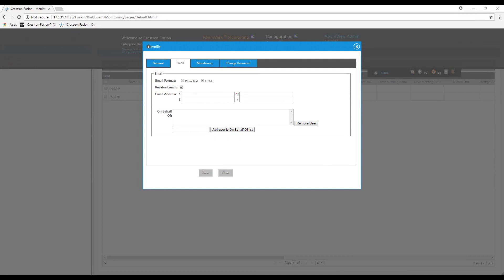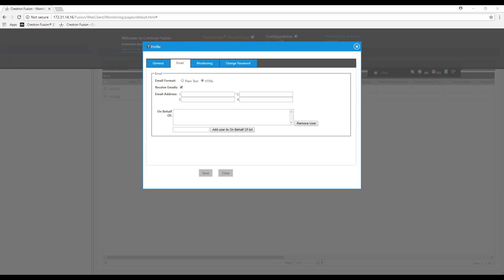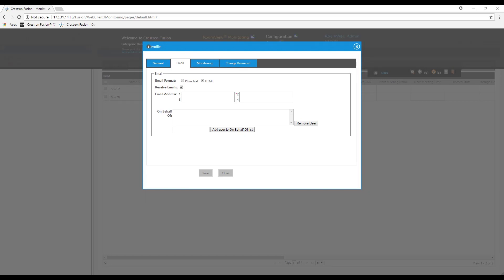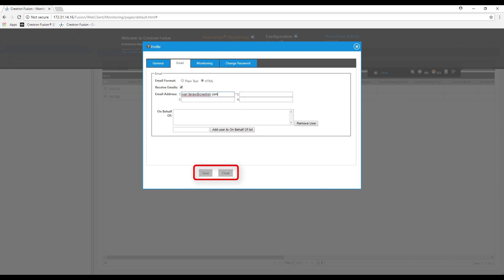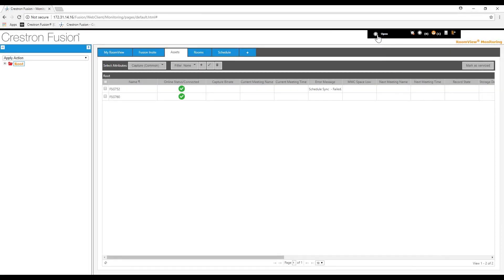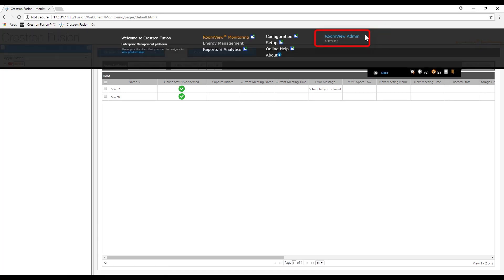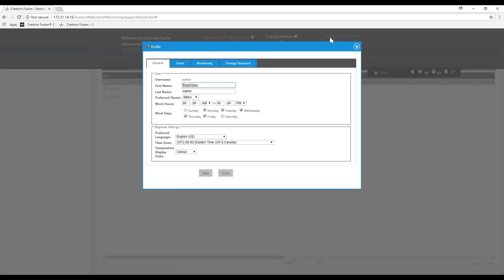Crestron Fusion® Software: First Time Login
In this video, you will learn how to set up your user profile within Crestron Fusion®.